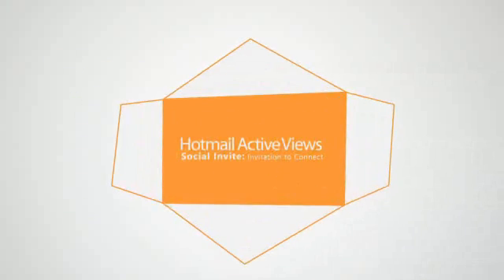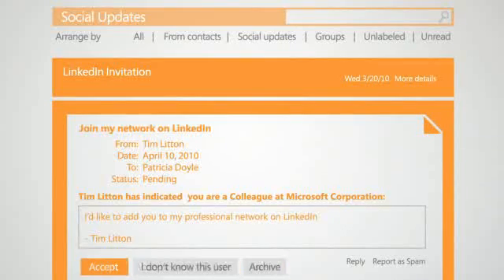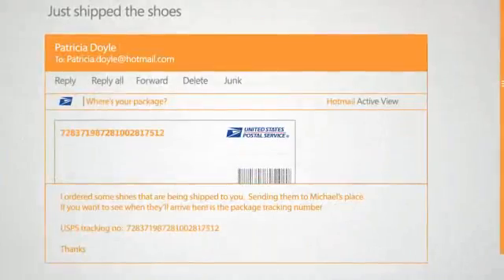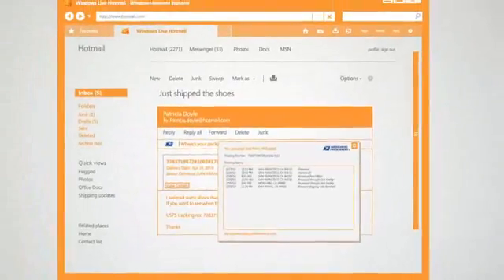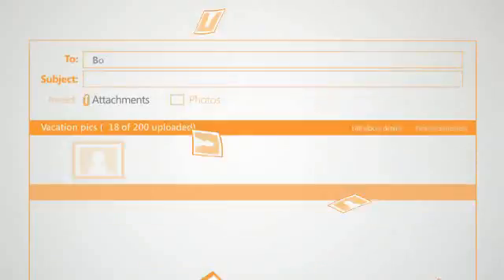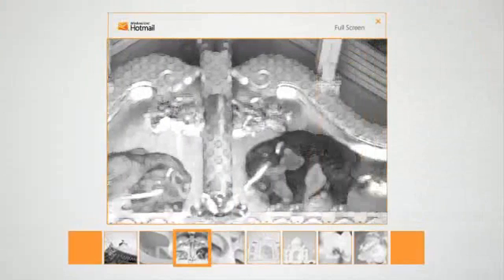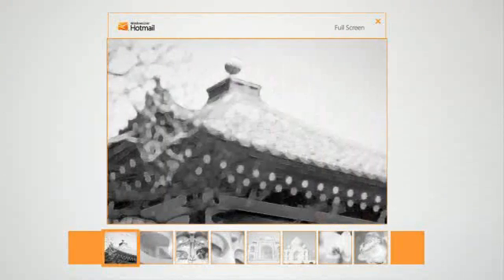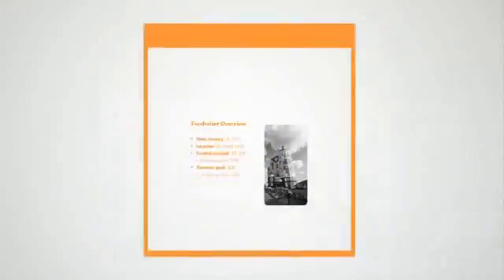New Hotmail Features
Check out the features of the new Windows Live Hotmail